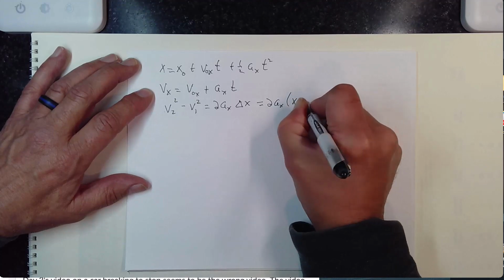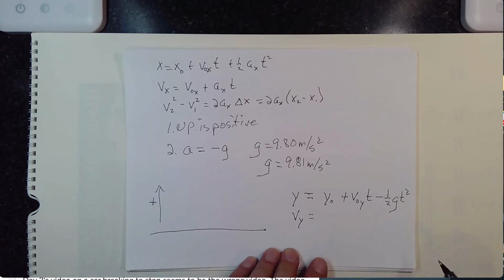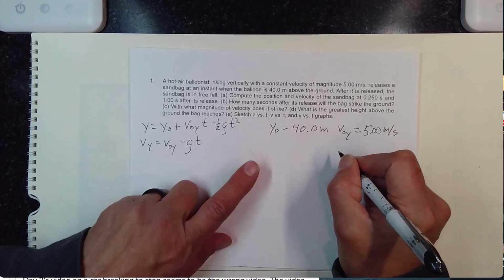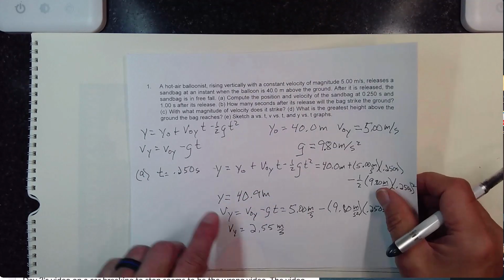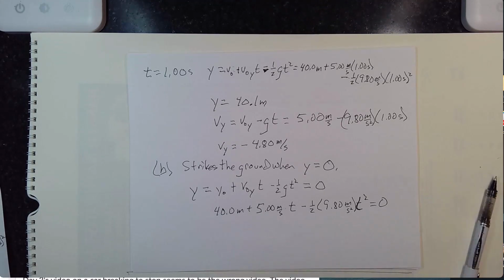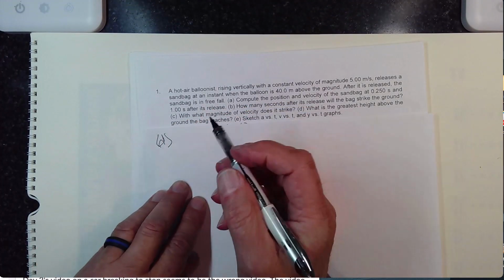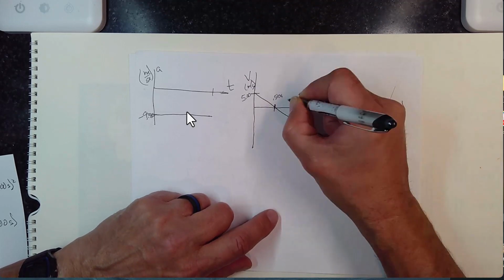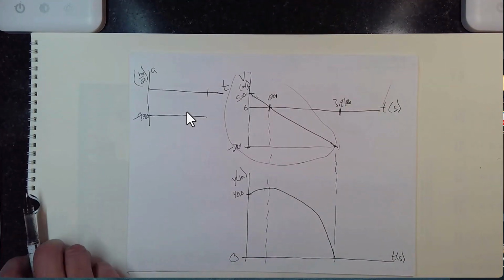Introduction to Freefall Motion with the Sandbag Problem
Continuing the study of one-dimensional motion, this video introduces the freefall equations. We then solve a multipart freefall problem involving a sandbag dropped from an ascending balloon.